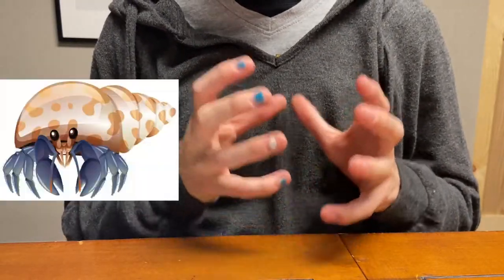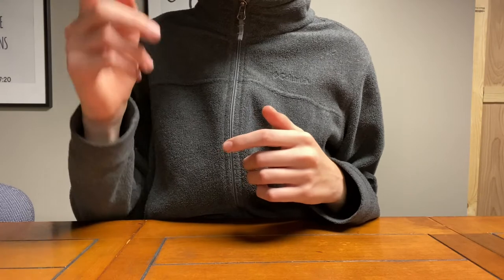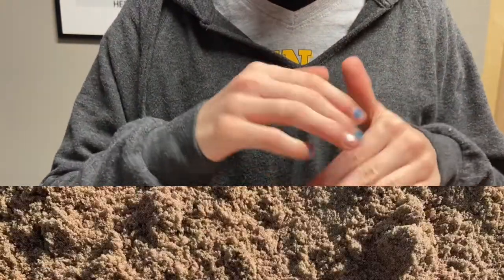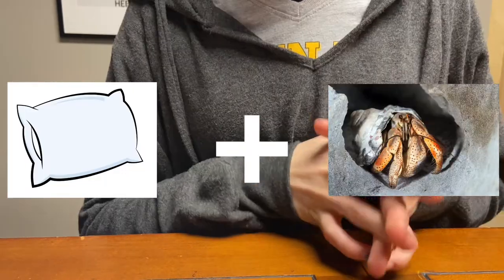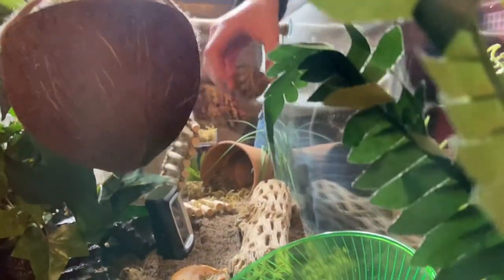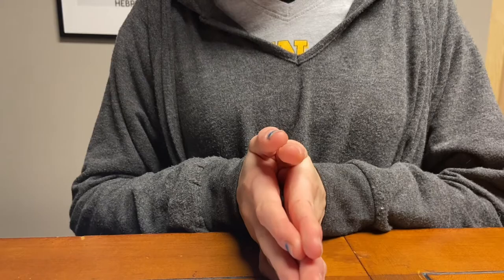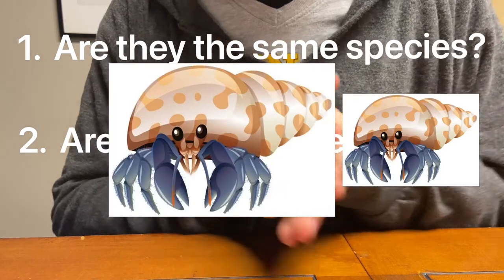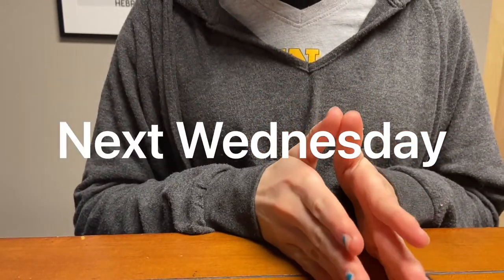How to Transfer A Hermit Crab to it’s NEW Tank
Crab Collab